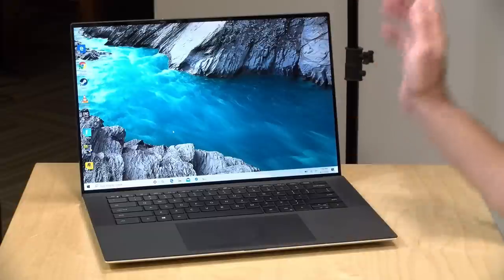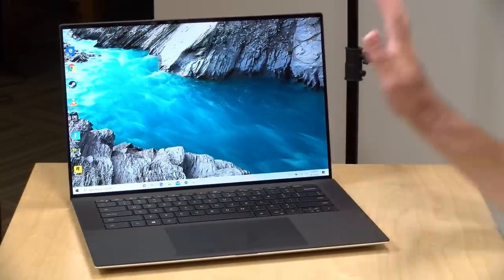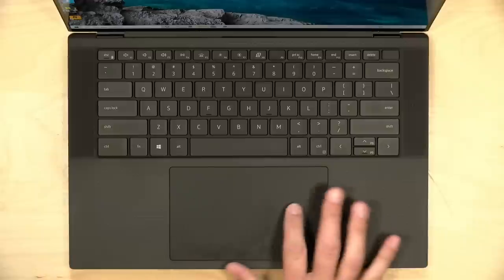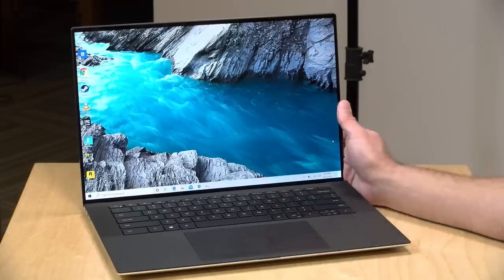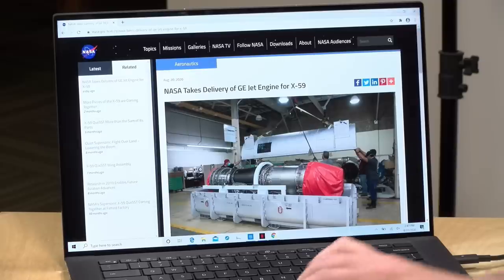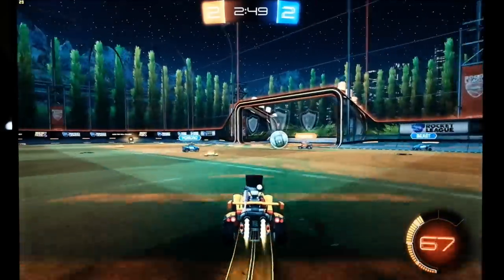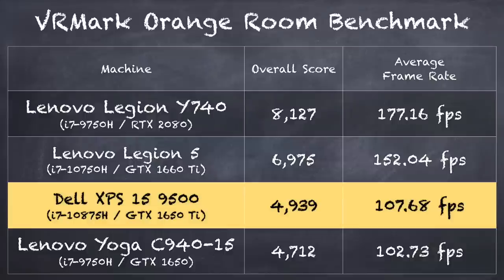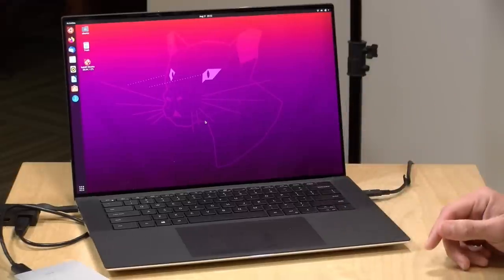New Dell XPS 15 9500 Full Review - With 4k Display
VIDEO INDEX:
00:00 - Intro
00:47 - Price
00:52 - Display
02:03 - Build Quality
02:24 - Processor / GPU / RAM & Storage
03:28 - Weight
03:41 - Battery Life
04:13 - Keyboard / Audio / Trackpad
05:28 - Ports
07:08 - Fit & Finish
07:50 - Webcam
08:43 - Performance: Web Browsing
09:03 - Performance: YouTube
09:38 - Netflix HDR
10:12 - Speedometer Test
10:33 - Gaming: Fortnite, Witcher 3, Rocket League & GTA V
12:48 - TimeSpy Benchmark Test
13:57 - VRMark Orange Room Test
14:15 - 3dMark Stress Test
14:50 - Fan Noise
15:30 - Linux
16:09 - Conclusion